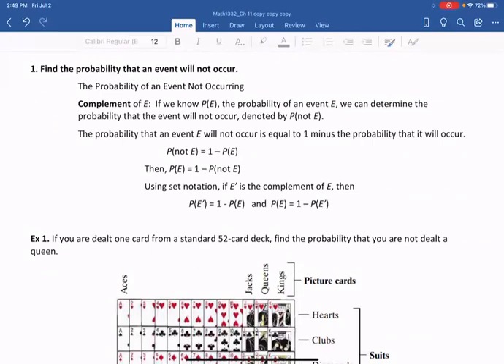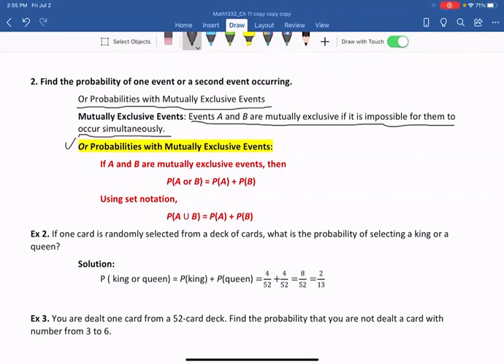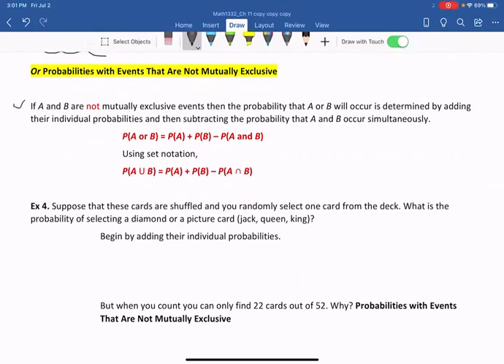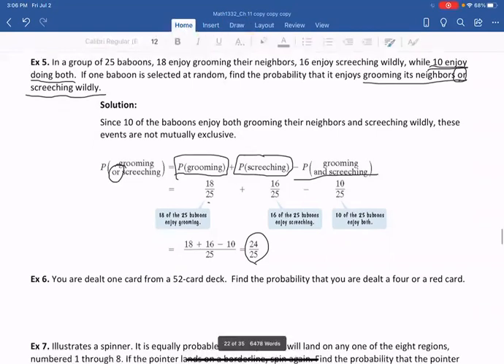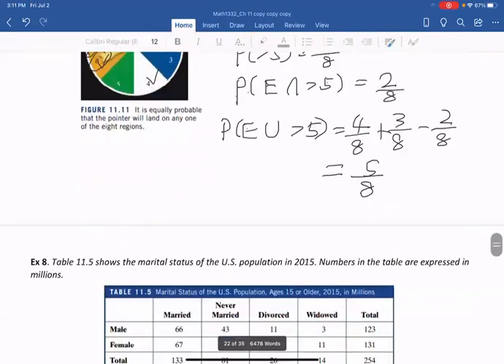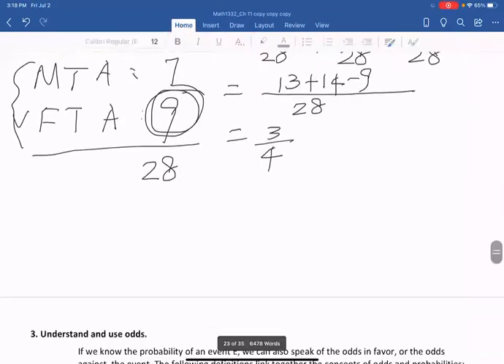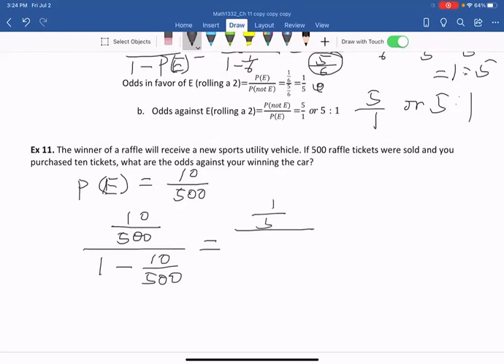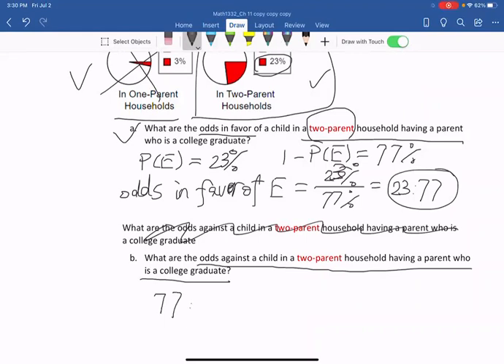Math 1332 Ch 11.6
Math 1332
Ch 11.6 Events Involving Not and Or; Odds